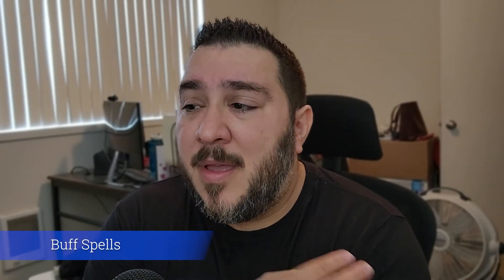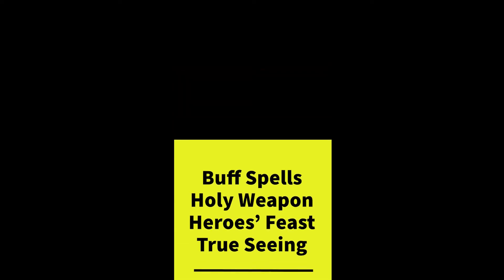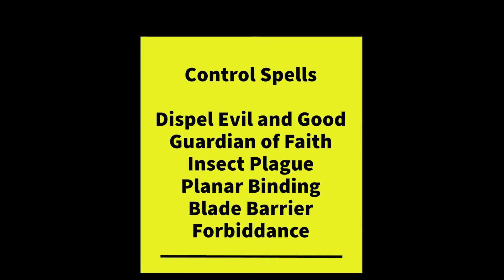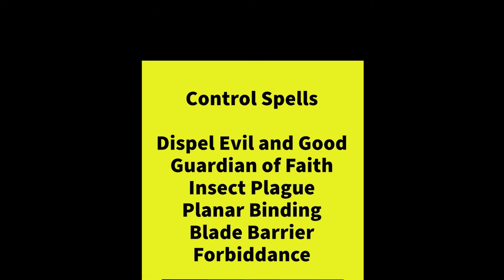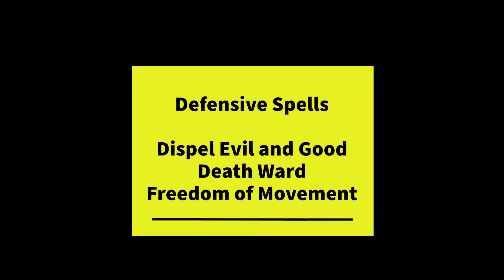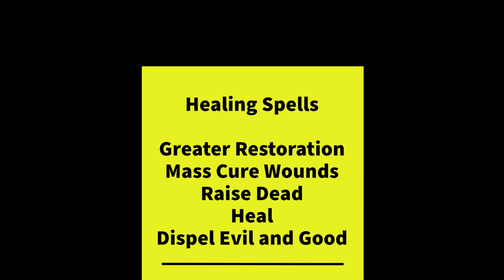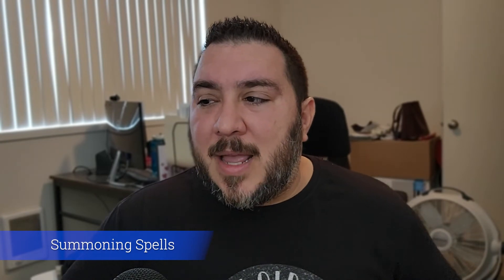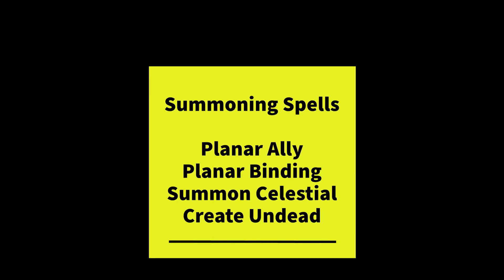(D&D 5e) Divine Soul Sorcerer Spells, part 2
A discussion of the level 4,5 and 6 spell options for Divine Soul Sorcerers.

Contents:
Buff Spells
2:31 Holy Weapon
3:13 Heroes' Feast
3:52 True Seeing

Control
4:45 Dispel Evil and Good
5:50 Guardian of Faith
7:16 Insect Plague
9:23 Planar Binding
9:54 Blade Barrier
11:00 Forbiddance

Blast
11:42 Dawn
13:22 Flame Strike
14:20 Insect Plague
14:38 Harm

Debuff
15:54 Contagion

Defensive
18:28 Dispel Evil and Good
18:53 Death Ward
20:07 Freedom of Movement

Healing
20:57 Greater Restoration
21:44 Mass Cure Wounds
22:26 Raise Dead
25:32 Heal
26:57 Dispel Evil and Good

Mobility
27:48 Word of Recall

28:00 Summoning
29:30 Planar Ally
29:54 Planar Binding
30:30 Summon Celestial
32:34 Create Undead

34:55 Not Recommended
36:26 Level 4 standouts
37:00 Level 5 standouts
38:10 Level 6 standouts

Part 12 - Level 9 Spells

A big thank you to Nate from the Great Old Ones Gaming for the awesome intro stingers.

Hey guys, I have a Discord server! Stop by and let's talk about D&D!

TwistedTentacleInn.com

Twisted Tentacle Inn content is unofficial Fan Content permitted under the Fan Content Policy. Not approved/endorsed by Wizards. Portions of the materials used are property of Wizards of the Coast. ©Wizards of the Coast LLC.